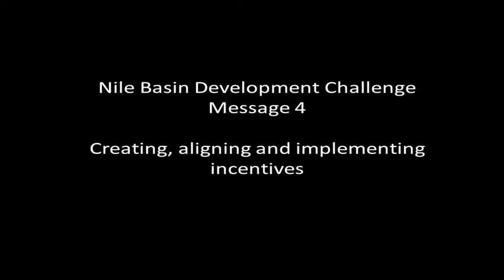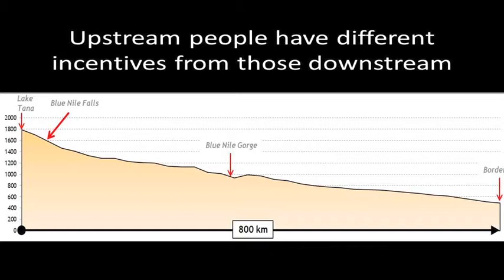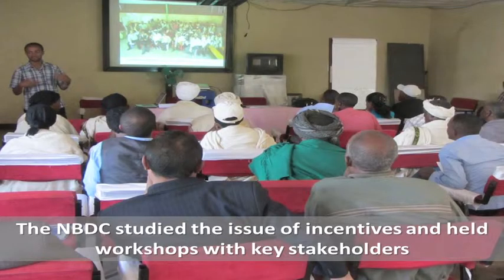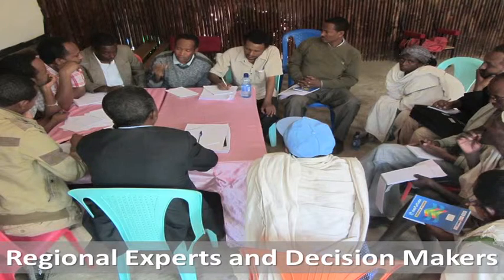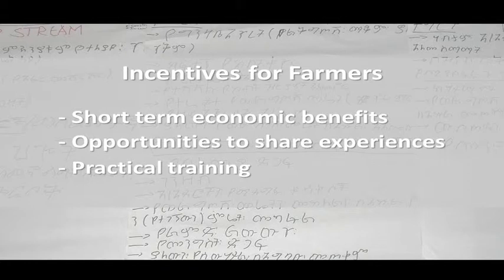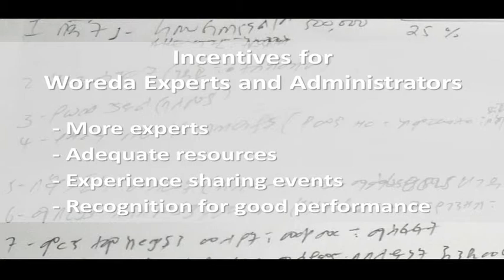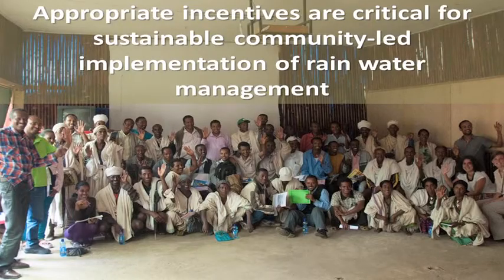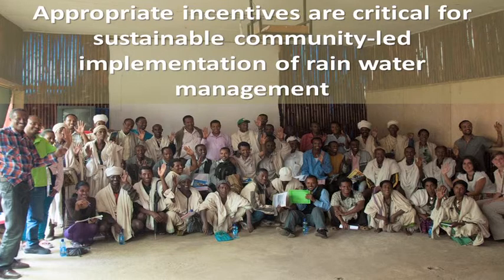NBDC key message: Create, align and implement incentives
This digital story was produced to communicate the key messages resulting from the Nile Basin Development Challenge (NBDC). Key message 4 is to create, align and implement incentives for all parties to successfully implement sustainable innovative programs at scale. The Nile BDC aimed to improve the livelihoods of farmers in the Ethiopian highlands through land and water management and was funded by the Challenge Program for Water and Food. The eight key messages constitute a 'new integrated watershed rainwater management paradigm' and are based on the outputs and outcomes of trans-disciplinary scientific research for development.